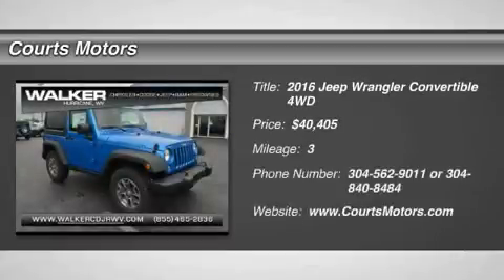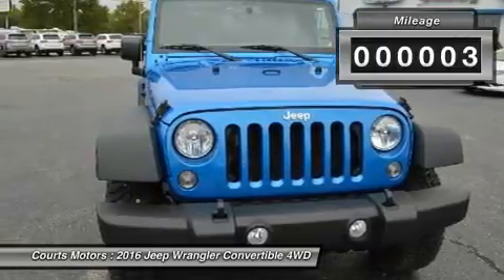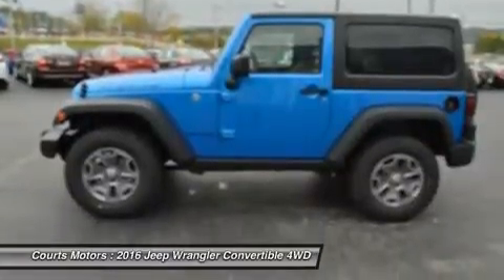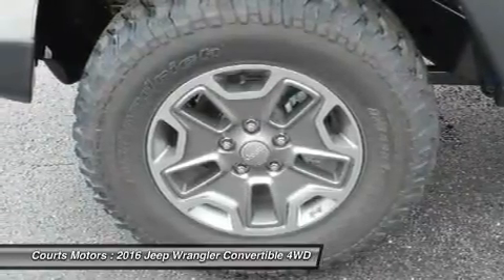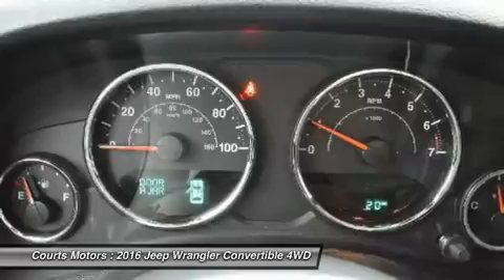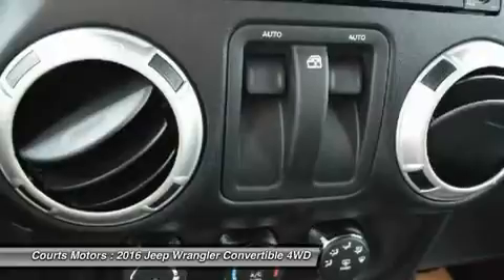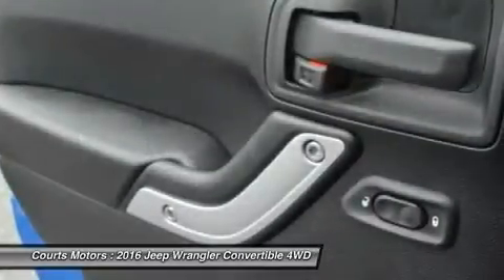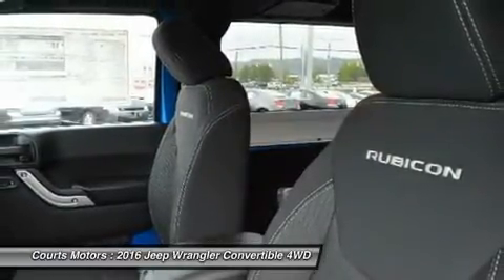2016 Jeep Wrangler JG4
2016 JEEP WRANGLER Hurricane, WV
Stock# JG4

The Jeep Wrangler remains an icon. The original 4x4 freedom machine offers the ultimate in capability without compromise. Holding true to its rugged heritage but ramping up the comfort factor in ride and handling. For increased versatility, choose the Wrangler Unlimited with its four doors, room for five and all the cargo capacity you need for your next adventure. Premium soft-touch materials and thoughtfully designed ergonomics mean you'll be comfortable on- and off-road. A six-speed manual transmission lets you decide the gear for better control or a five-speed automatic transmission delivers refined shifting and improved performance. Comfort features include: available heated front seats, Automatic Temperature Control, steering wheel audio controls, leather-trimmed seats, and more. An Infinity Premium Sound System has seven speakers, including a subwoofer and a 368-watt amp that will make your favorite songs sound even better. Jeep 4x4's are tested on some of the toughest off-road areas in the world, including Moab and the famed Rubicon Trail. All Wrangler models come equipped with Trail Rated 4WD systems as standard equipment: choose from the tough Command-Trac or the made-for-mountains Rock-Trac. Wrangler Rubicon offers standard 32-inch BFGoodrich off-road tires with biting edges for wicked weather or ragged rocks. The 3.6L Pentastar V6 engine delivers 285hp and 260 pound-feet of torque with fuel efficiency up to 21mpg. The list of Jeep Wrangler Safety and Security features is as far-reaching as its capabilities. The sport bar uses high-strength steel and is integrated into the B-Pillar that runs into the floor, improving side-impact performance, vehicle stiffness, torsional rigidity and control.